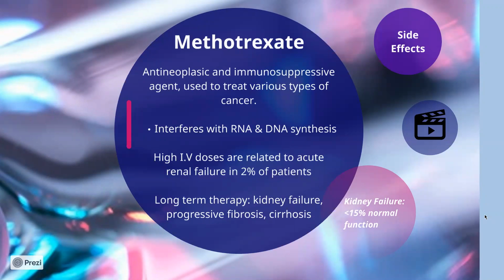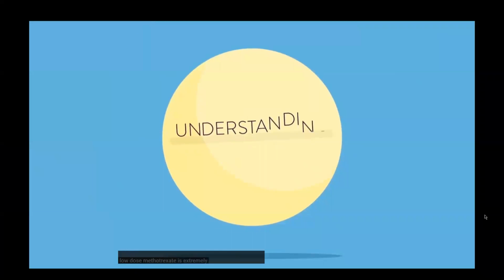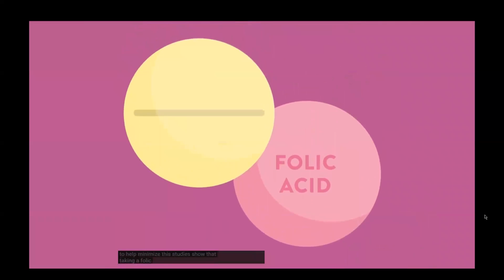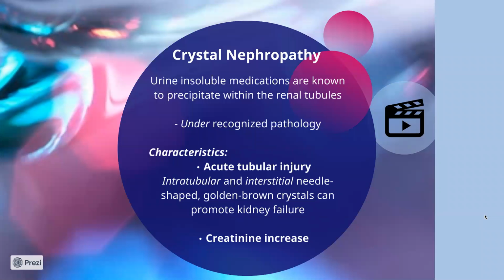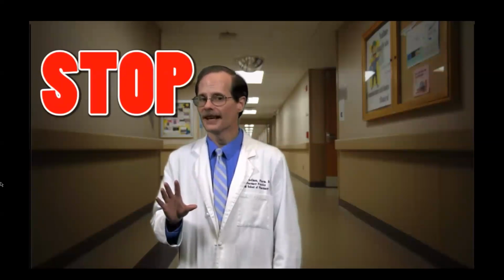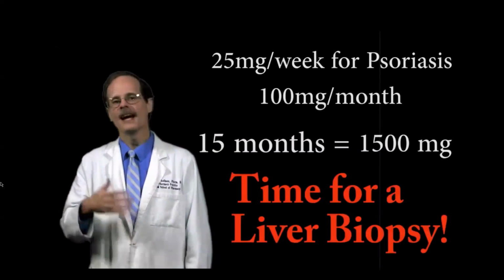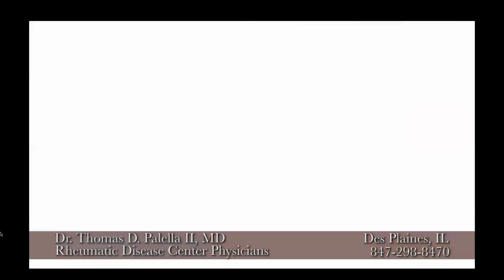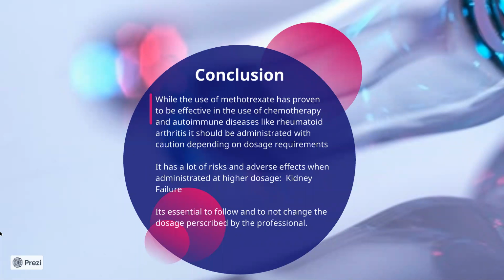Acute Methotrexate Induced Crystal Nephropathy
Subject: Medical English "A" - Universidad Católica Santiago de Guayaquil
Topic Research: Acute Methotrexate Induced Crystal Nephropathy